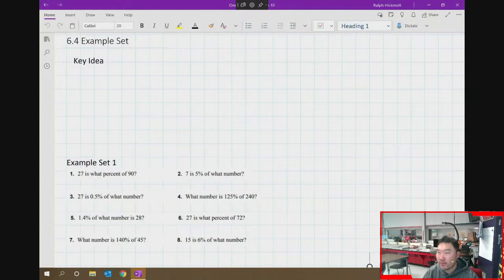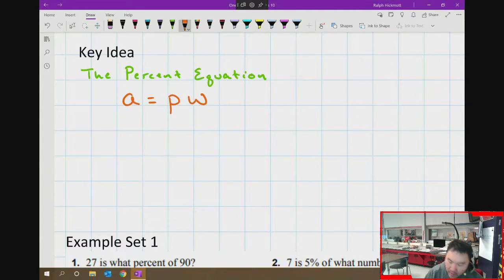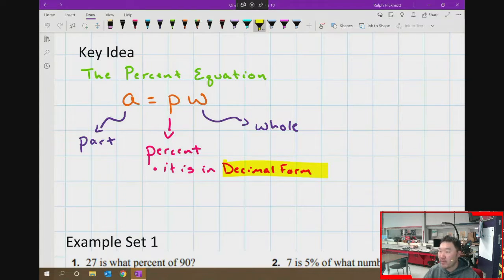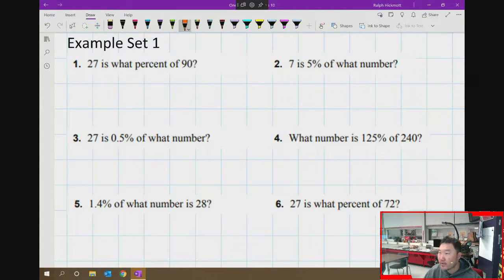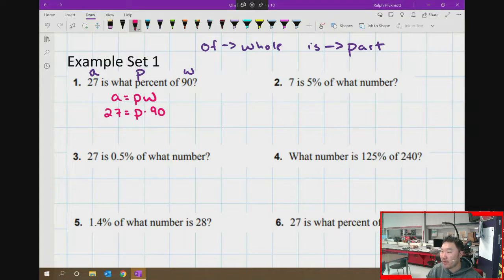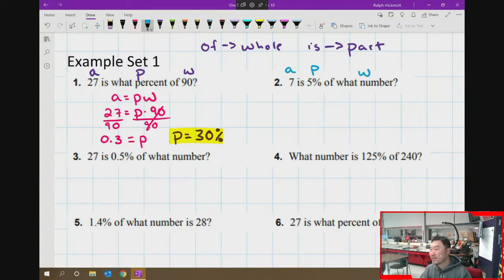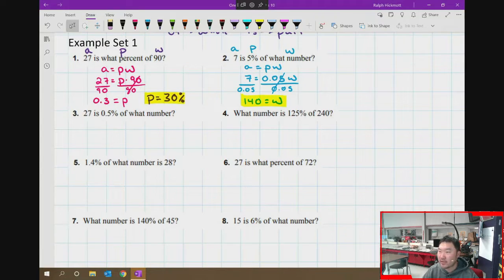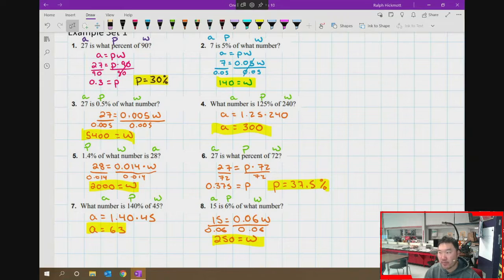BIM Red 6.4 Example Set 1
Derby Middle School
Birmingham, MI